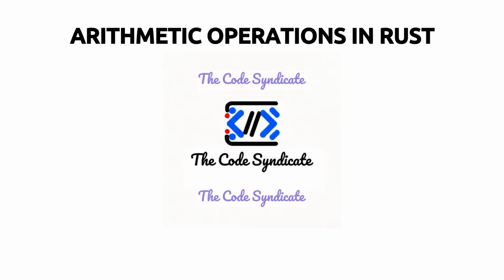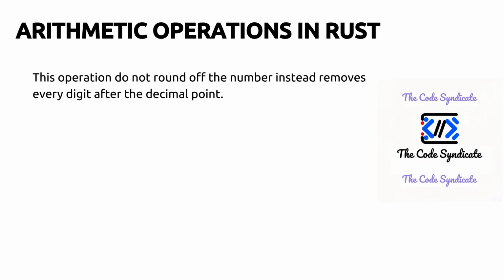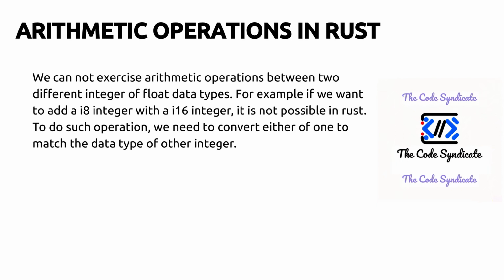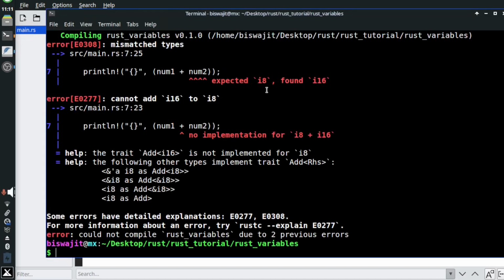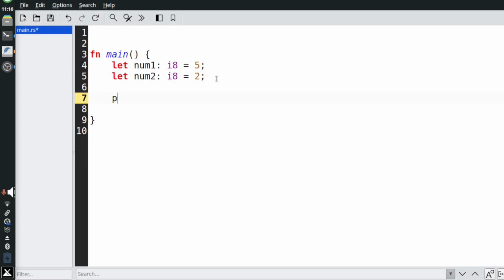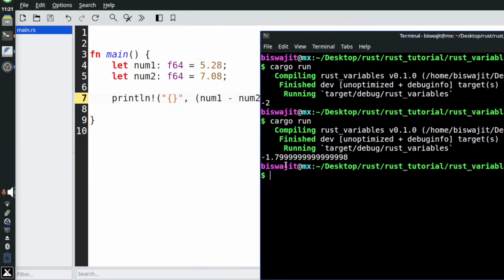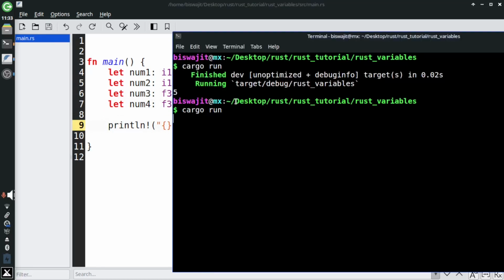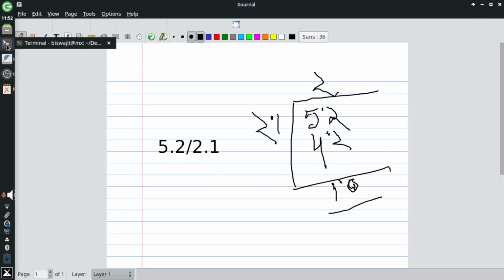ARITHMETIC OPERATIONS IN RUST | RUST INTEGERS, FLOATS | RUST TUTORIAL FOR BEGINNER IN 2023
Rust arithmetic operations between integers, floats. Rust addition, rust subtraction, rust division, rust multiplication, rust modulus.